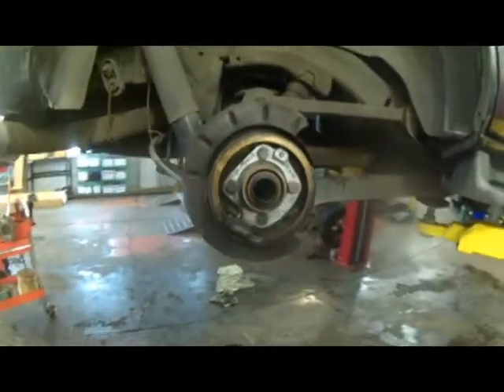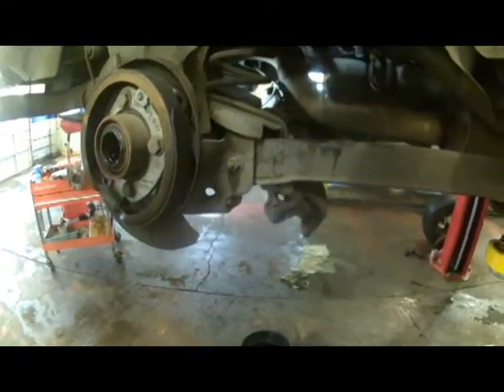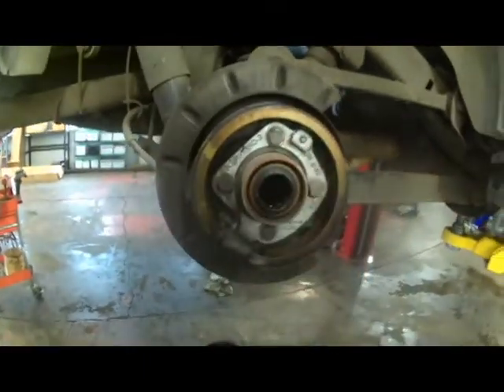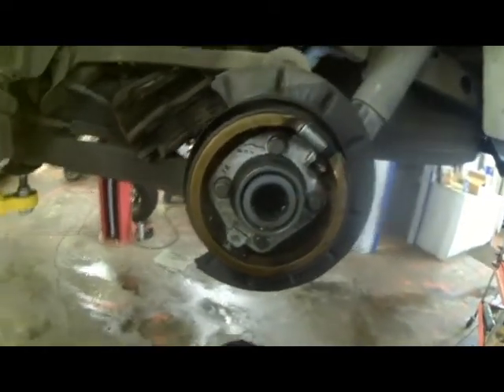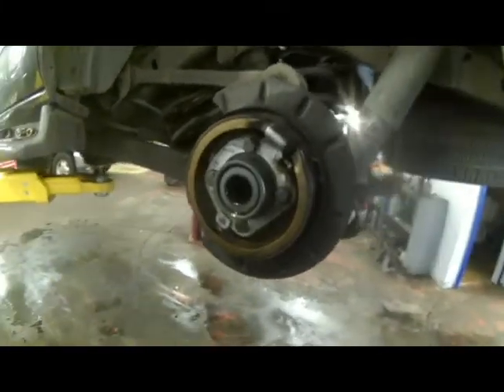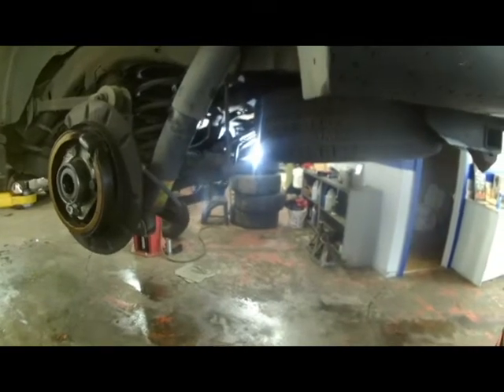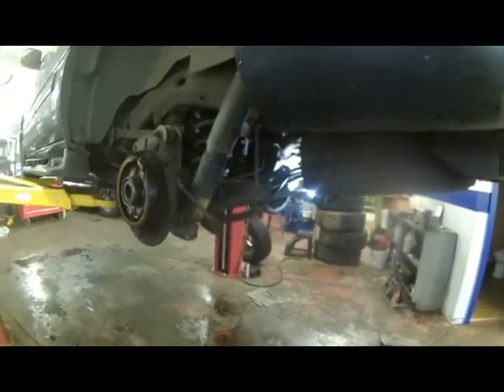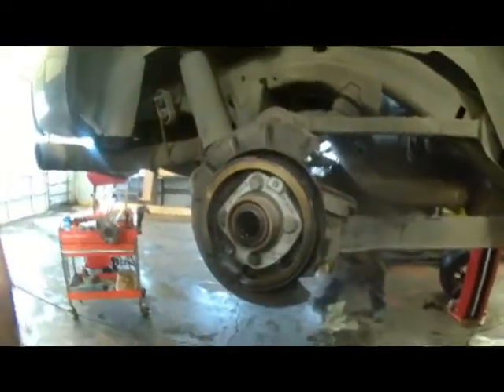Axle seal replacement should you do one side or both sides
Axle seal replacement should you do one side or both sides. what is your option??

If you are wondering how to install or remove or replace a part on your car, I hope this video will help show you how to change it.
2020 has really shown me I needed to be better prepared for the future, start saving/investing now. Use some of that money U saved by watching DIY videos to plan for the future.  Click to get started today.